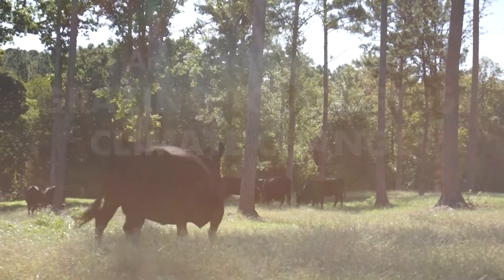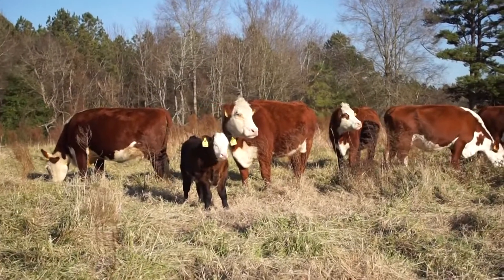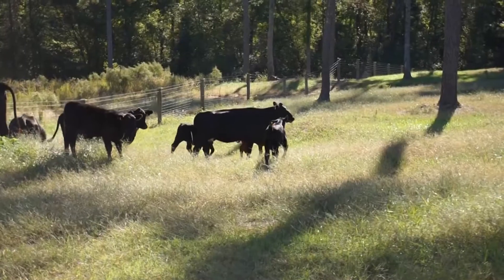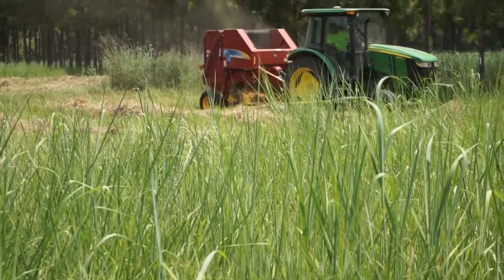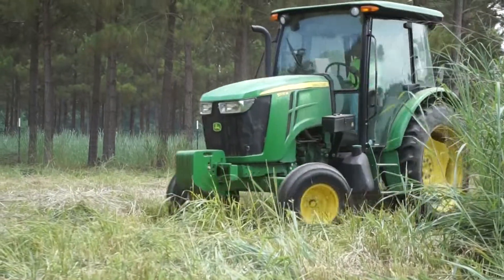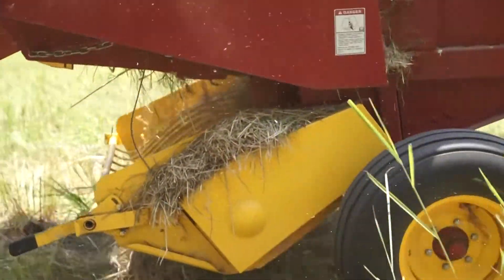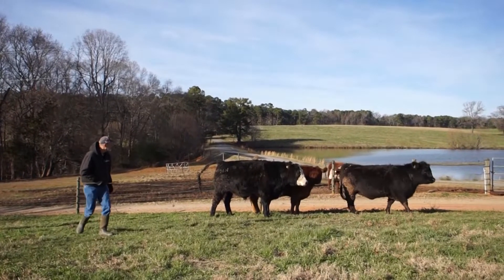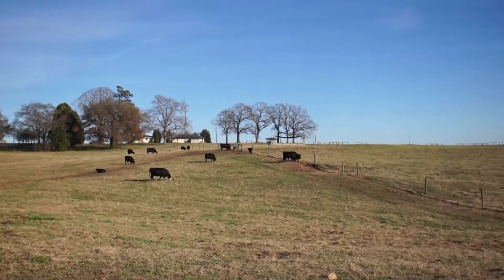Amazing Grazing: Grazing to Address Climate Change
Improving grazing management does many things to create a better environment. Not only does it reduce the messy winter feeding areas, but it also improves soil health and water retention, with a positive impact on water quality and a reduction of nutrient runoff. Maintaining healthy soil is important globally. Increasing organic matter means sequestering more carbon which can help mitigate climate change. It also makes for improved earthworm populations, soil microbial populations, healthier and more deeply rooted plants, and as a result, increases drought resilience.

Learn more about Amazing Grazing at: cefs.ncsu.edu/extension-and-outreach/amazing-grazing/